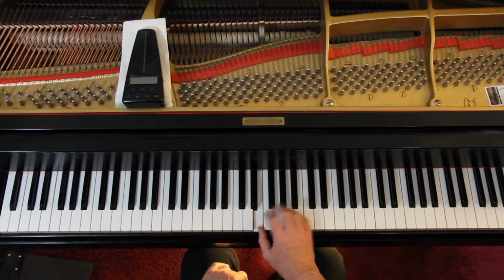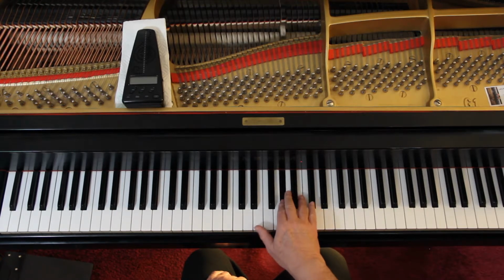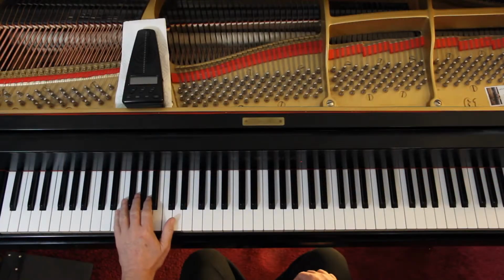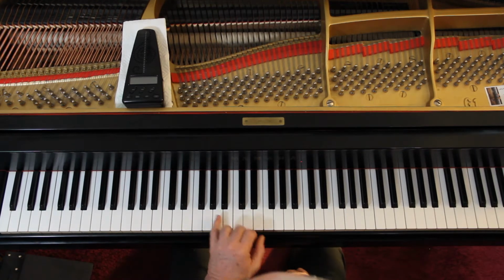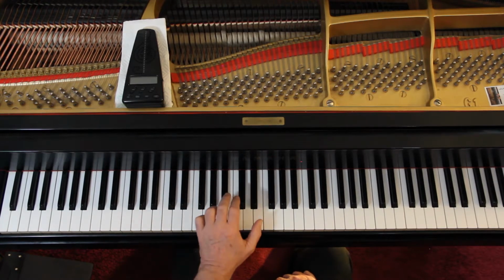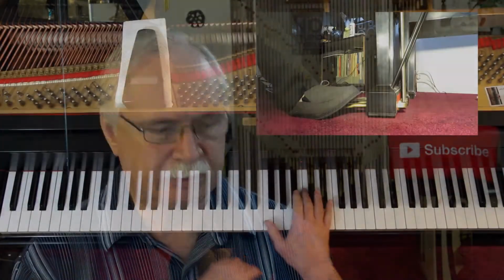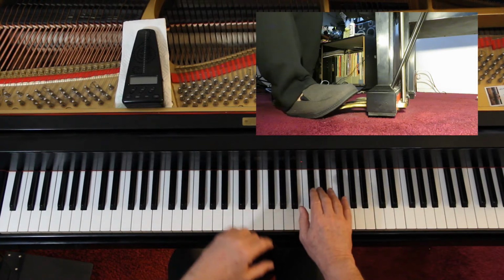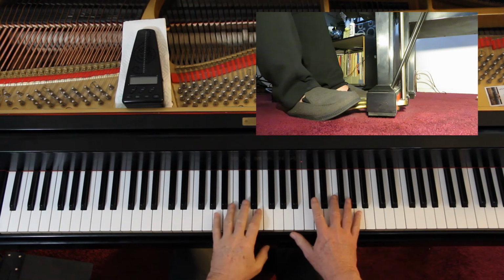Alfred's Simply Chopin, Page 48, Prelude in A Major, Op. 28, No. 7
An in-depth piano lesson on how to play Prelude in A Major, Op. 28, No. 7 in Alfred's Simply Chopin, Page 48.

Things to Remember - 0:00